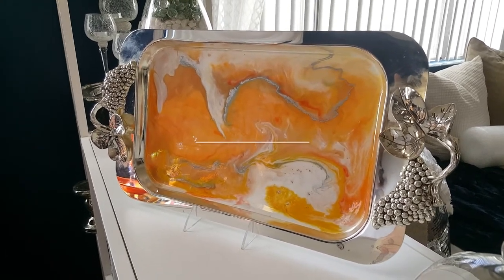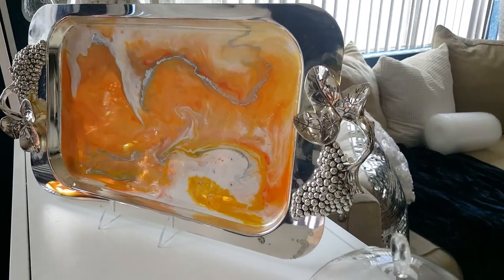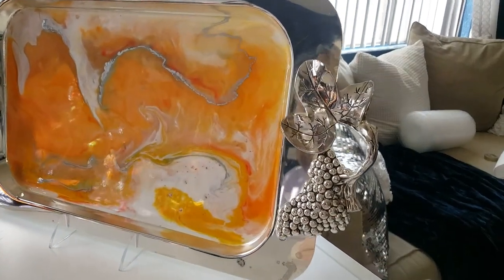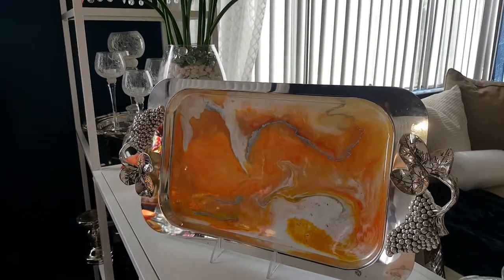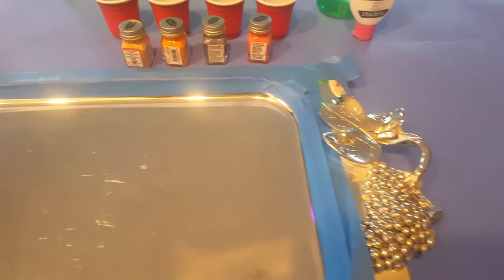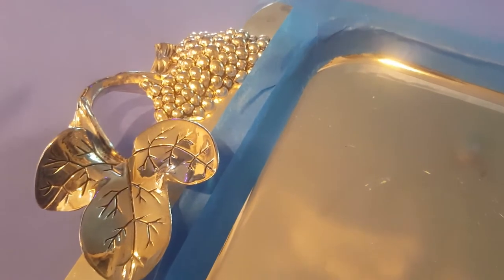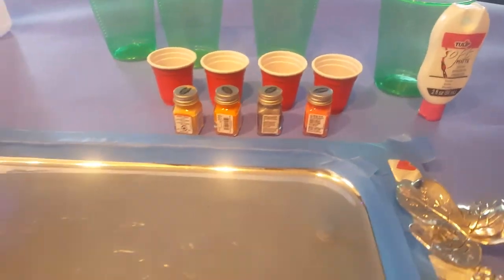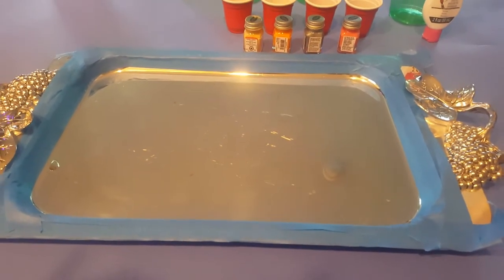HOW TO MAKE A VINTAGE RESIN ART TRAY | MOOREGIRL MAKEOVERS!!! | RESIN POUR ON SILVERPLATE TRAY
Hi guys, this is the video you requested showing how to make resin art on a vintage silver-plated tray. This piece is called "SUNKIST", and will be available on my Etsy channel MooregirlMakeovers.

I just wanted to extend a thank you to EYWA for reaching out to me to use their music "ZOMBIE". Please check her out, very artistic video.